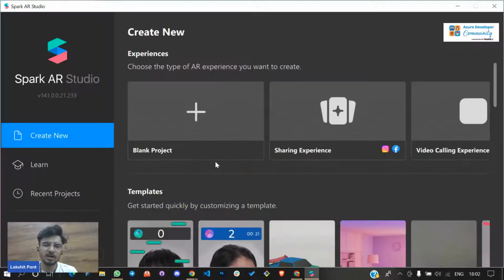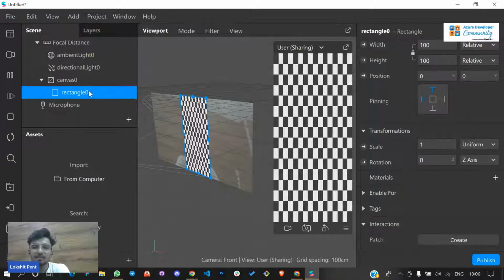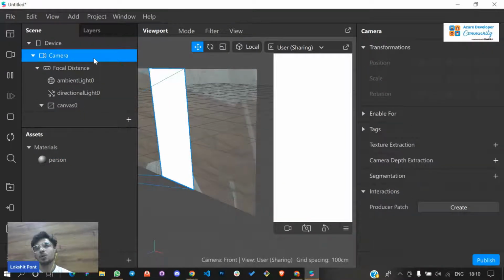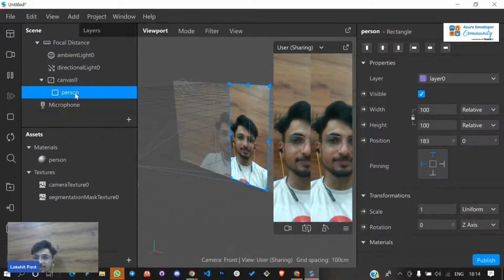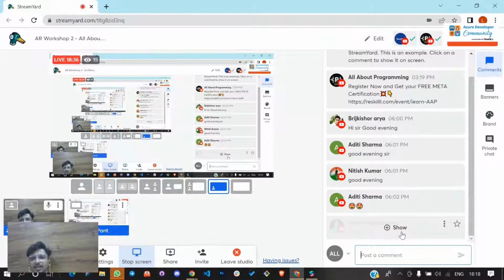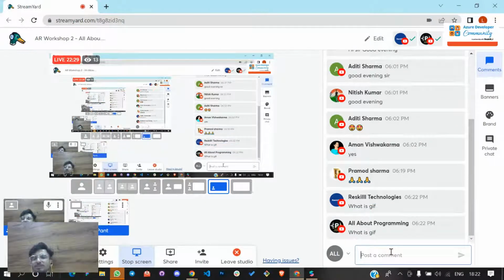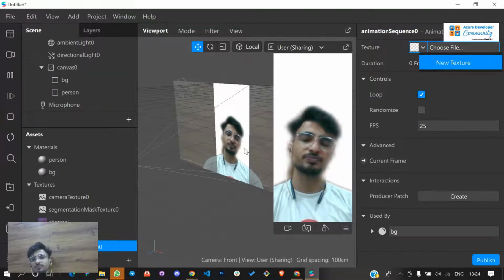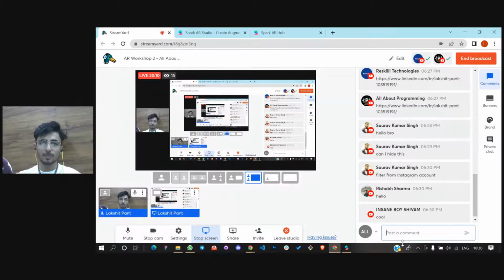AR Workshop 2 - All About Programming